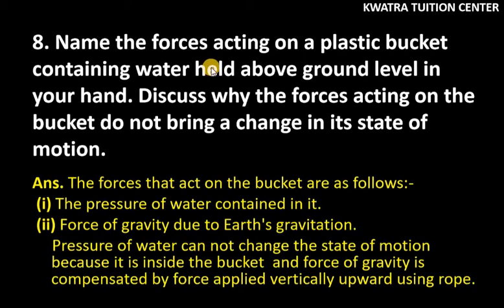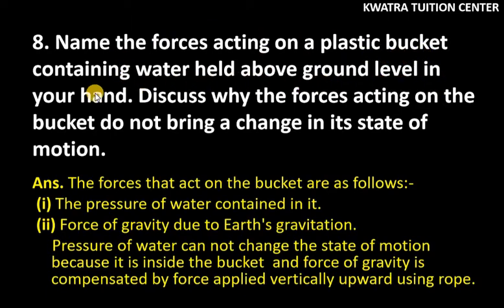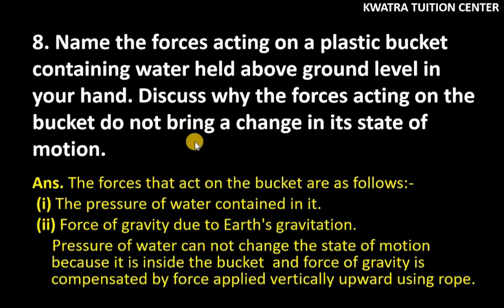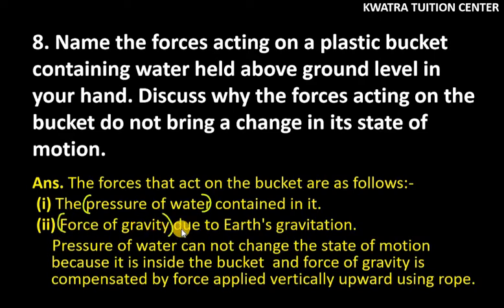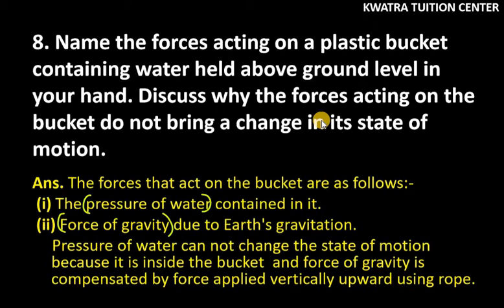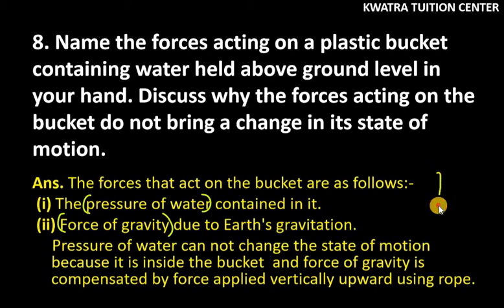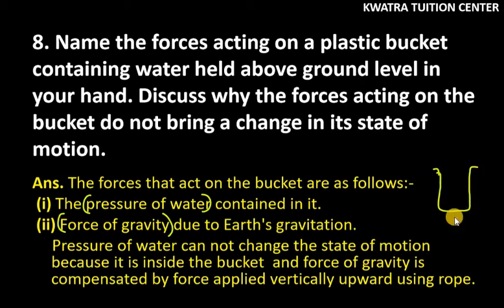8. Name the forces acting on a plastic bucket containing water held above ground level in your hand.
8. Name the forces acting on a plastic bucket containing water held above ground level in your hand. Discuss why the forces acting on the bucket do not bring a change in its state of motion.